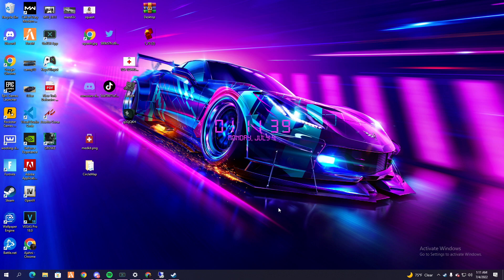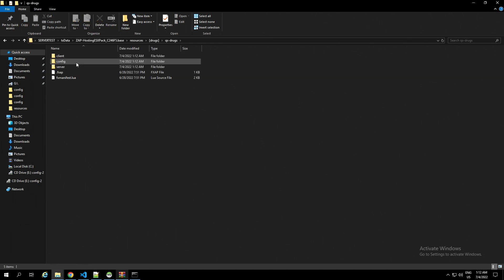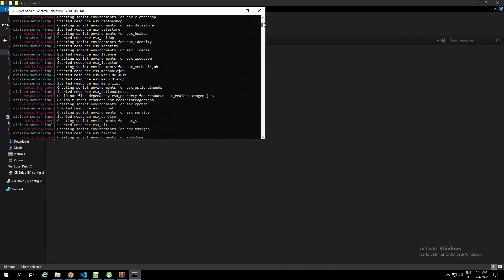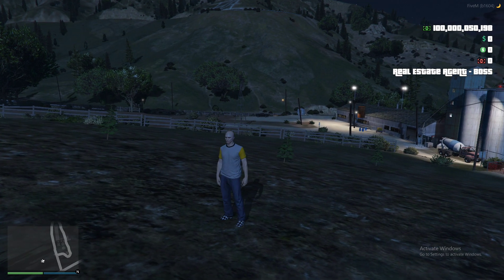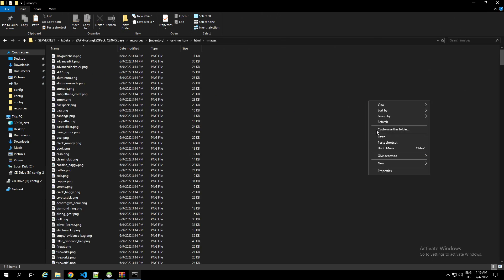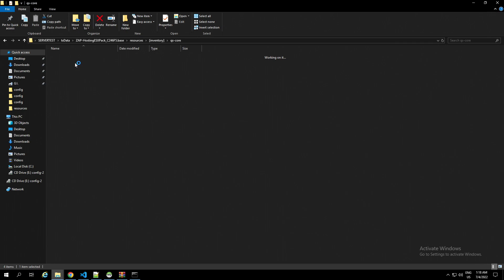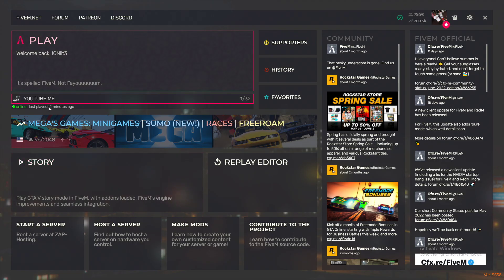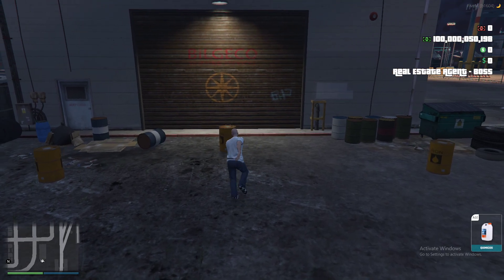FiveM qs-drug how to install ( Quasar Drugs ) how to install with No Error and Png